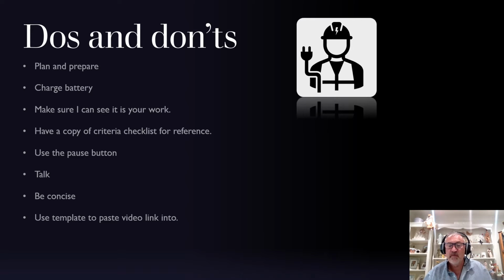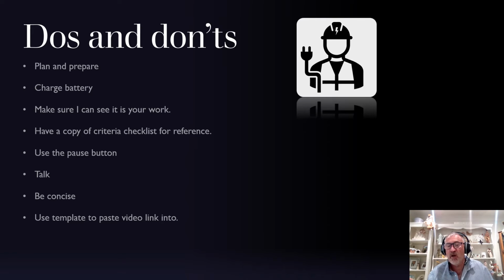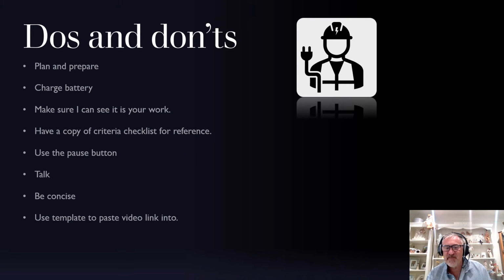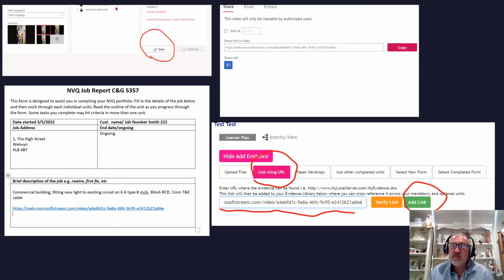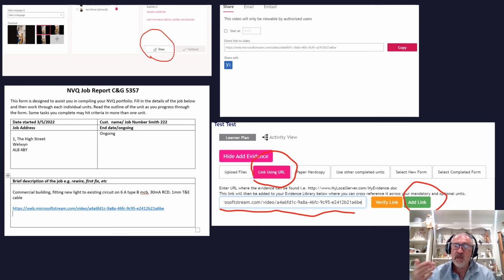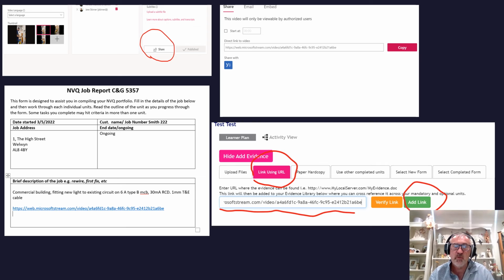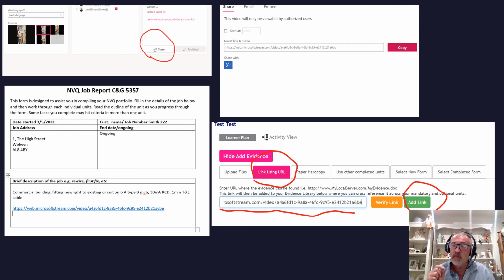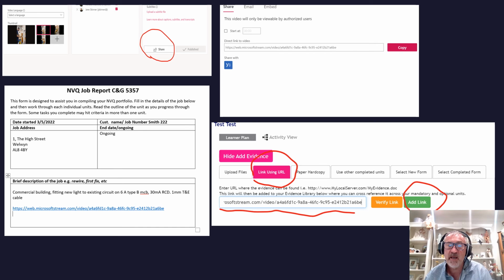uploading video evidence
This video supports learners using video evidence in Smart Assessor